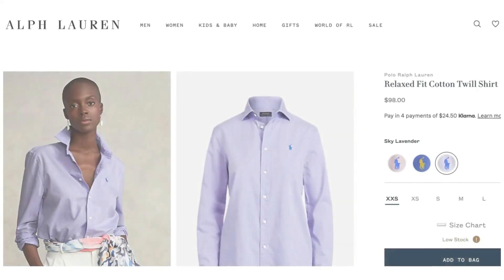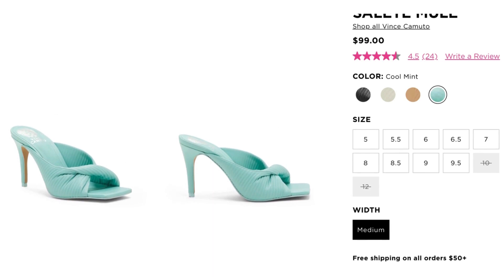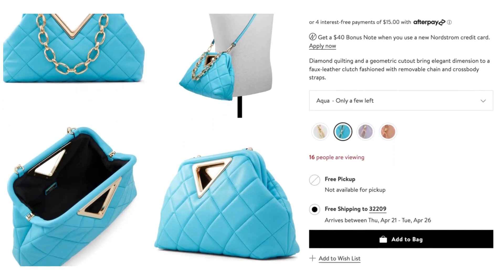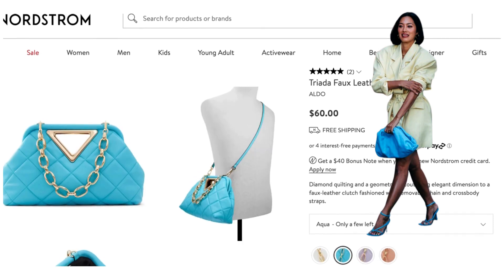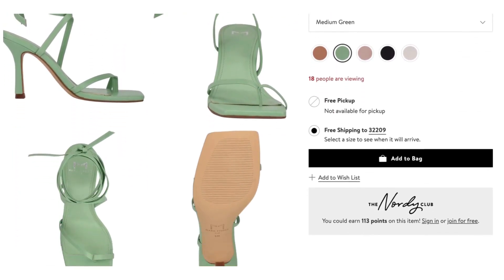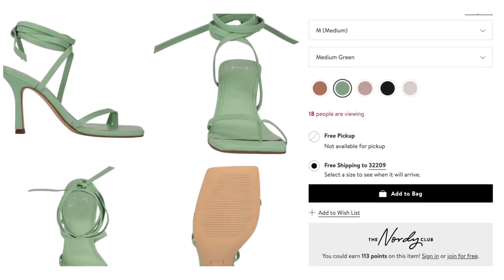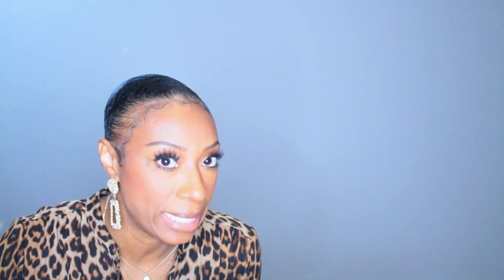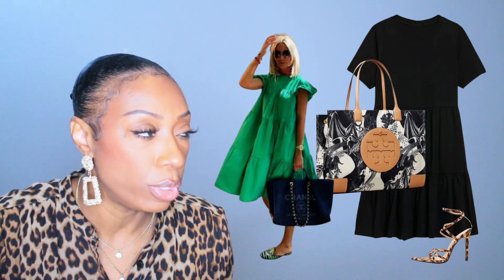Affordable Spring Looks | Dresses & Skirts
Hey y'all! Here are some affordable spring looks featuring dresses and skirts. Let me know how you like them. Enjoy!
FEATURED ITEMS:

1.
Purple shirt
White skirt
Mint Bottega Mules
Mint Bottega bag

Purple button down

White tie front skirt

MInt Mule:

Mint bottega bag dupe

2.
White/yellow belted blazer dress
Blue strappy sandals
Blue bag

White belted blazers

Blue pouch clutch bag

3.
Shirt dress
Corset
Strappy heels

Shirt dress

Mint green sandals

*Better strappy green sandals

4.
Tiered smocked dress
Oversized tote
Sandals

Oversized tote

🎀 FAQ's
How tall are you?
5'4

8 1/2 - 9

YES